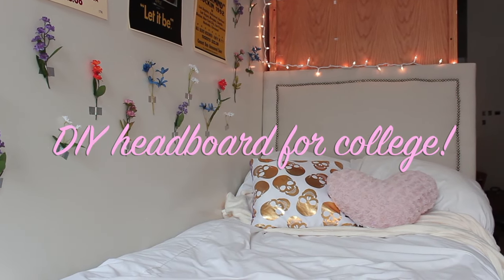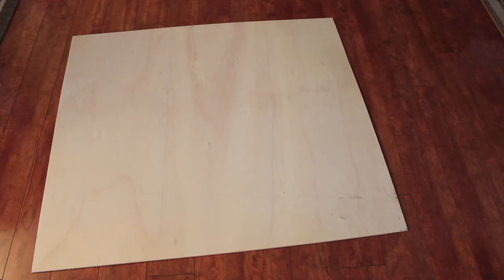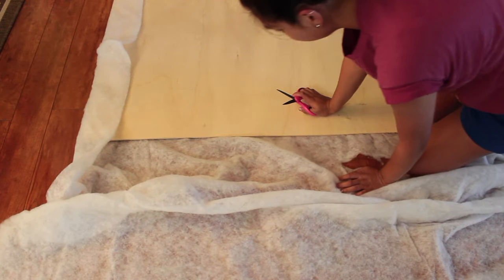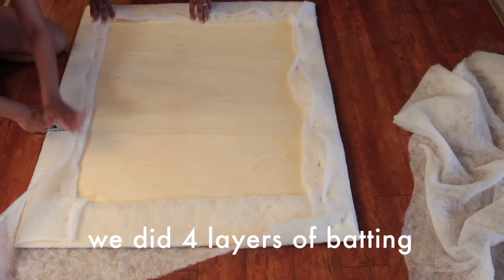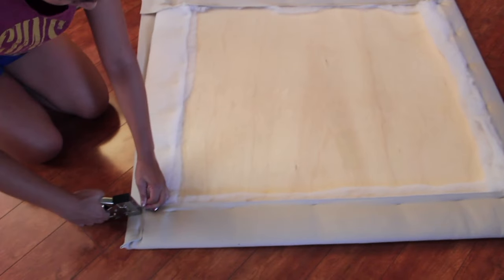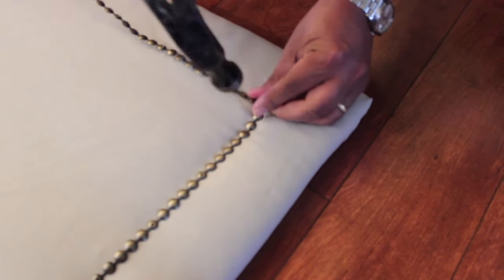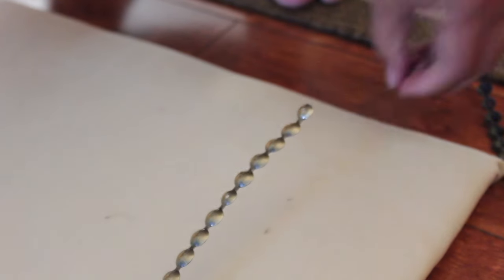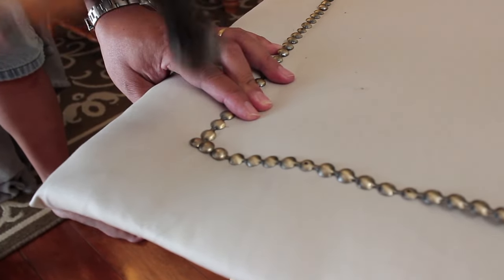DIY: Headboard for College Dorm Beds! ♡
a super easy way that I made a headboard for my dorm bed! You can make them for your bedroom at home too! :)

Materials:

Plywood
Quilt Batting
Upholstery Fabric
Staple Gun
Nailhead trim
Measuring tape
Pen
Hammer

// S O C I A L  M E D I A S // @DanicaDelRey